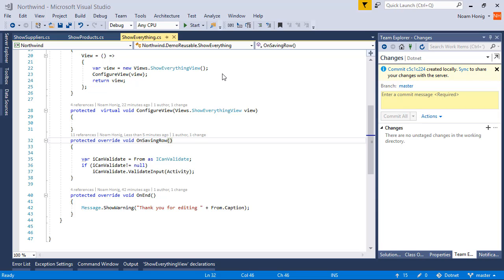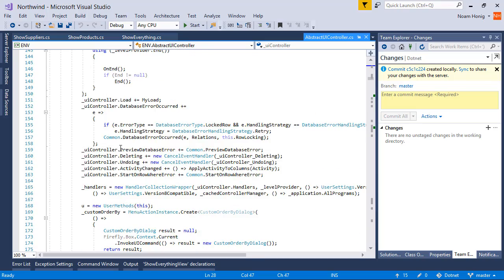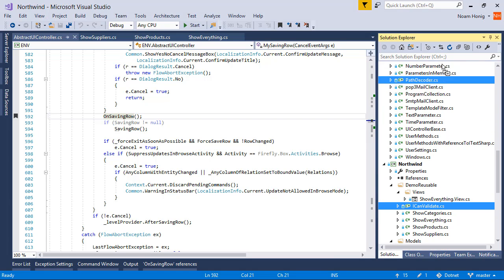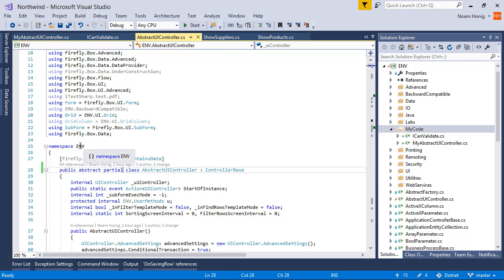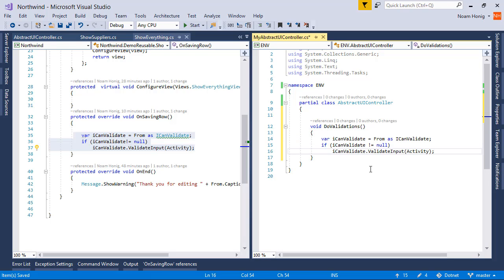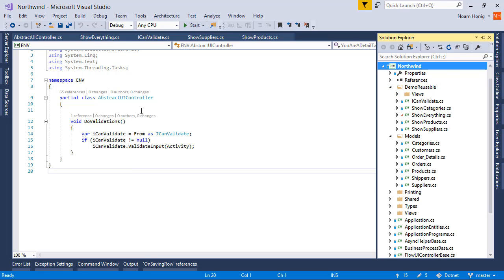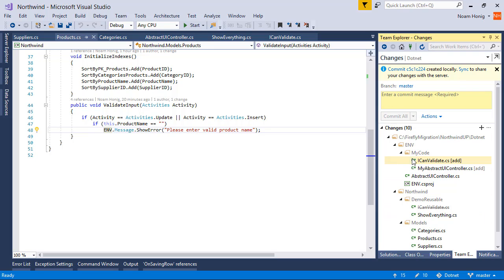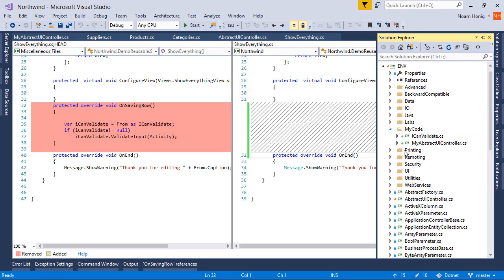Moving the validation to env in a way that affects all UIControllers